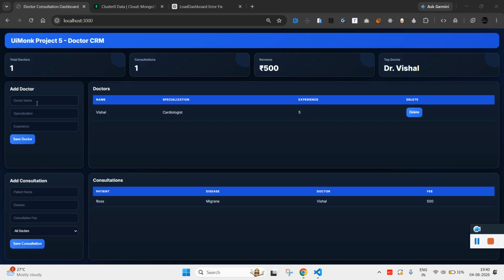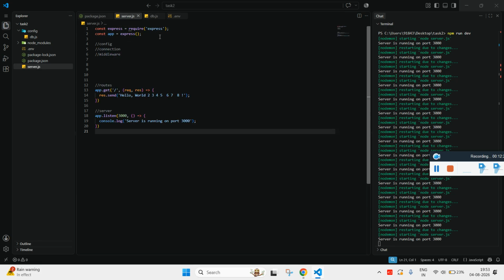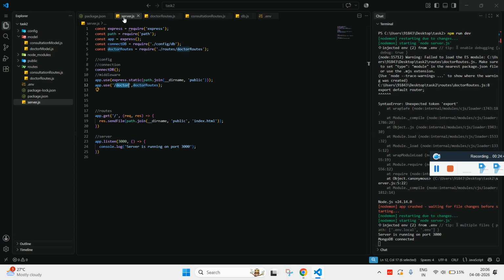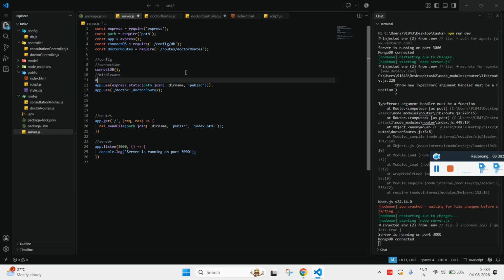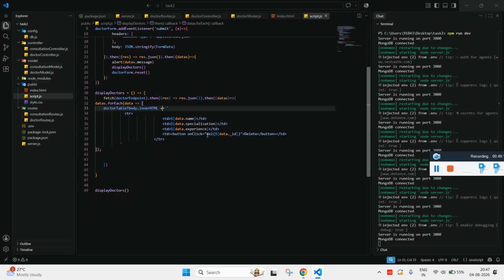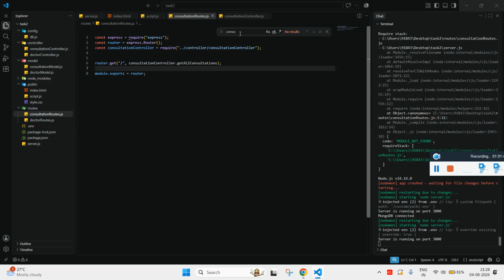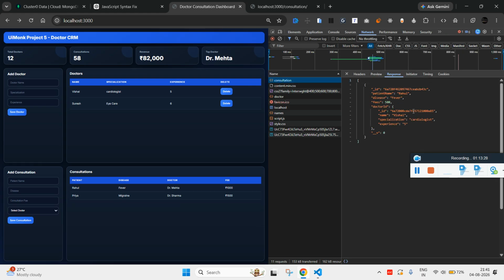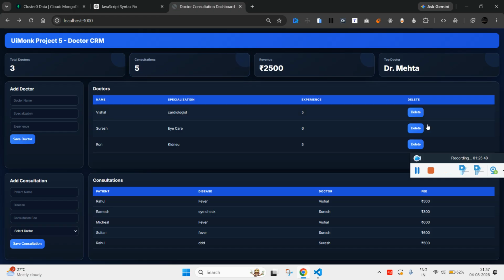Doctor Consultation CRM Mini MERN Project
🏥 Doctor Consultation Dashboard | Node.js, Express.js, MongoDB & Mongoose CRUD Project

In this project, I built a complete **Doctor Consultation Dashboard** using **Node.js, Express.js, MongoDB, Mongoose, HTML, CSS, and JavaScript**.

This project demonstrates real-world backend development concepts including CRUD operations, MongoDB relationships, aggregation pipelines, and dashboard analytics.

🚀 Features

✅ Doctor Management
* Add new doctors
* View all doctors
* Delete doctors

✅ Consultation Management
* Add patient consultations
* Assign consultations to doctors using ObjectId references
* Display doctor details using Mongoose `populate()`

✅ Dashboard Analytics
* Total Doctors
* Total Consultations
* Total Consultation Fees
* Top Doctor based on consultation count

## 💻 Technologies Used
* HTML5
* CSS3
* JavaScript (Fetch API)
* Node.js
* Express.js
* MongoDB
* Mongoose

## 📚 Concepts Covered

* CRUD Operations
* MongoDB Schema Design
* Mongoose Models
* ObjectId References
* `populate()`
* Aggregation Pipeline
* `$group`
* `$lookup`
* `$project`
* `$sort`
* `$limit`
* `$toInt`
* Async/Await
* Fetch API
* JSON
* Express Router
* MVC Architecture

## 📂 Project Modules

1. Doctor CRUD
2. Consultation CRUD
3. Doctor Reference using ObjectId
4. Dashboard Statistics
5. Aggregation Queries
6. Dynamic Frontend using JavaScript

## 🎯 Perfect For

* Node.js Developers
* Express.js Learners
* MongoDB Beginners
* Mongoose Practice
* Backend Development Practice
* College Projects
* Interview Preparation